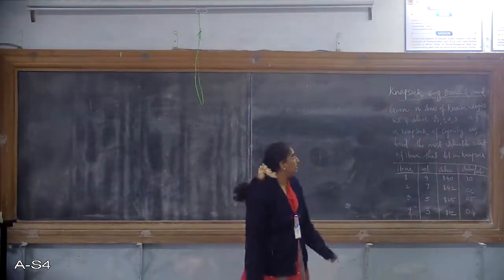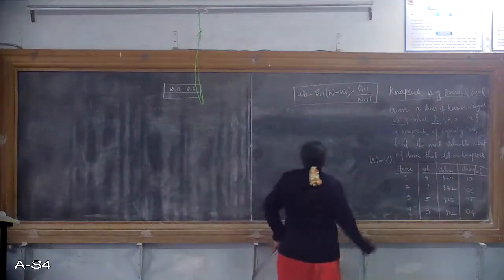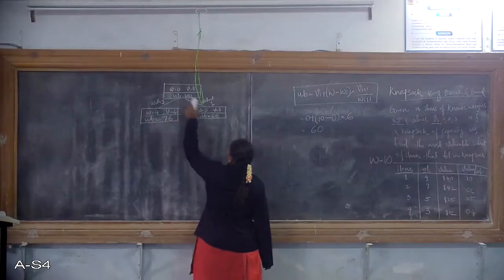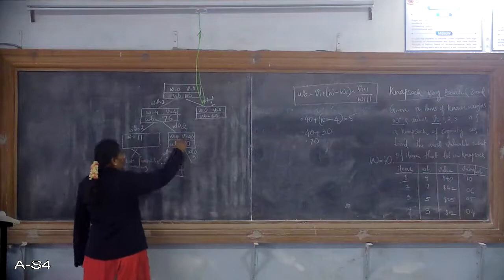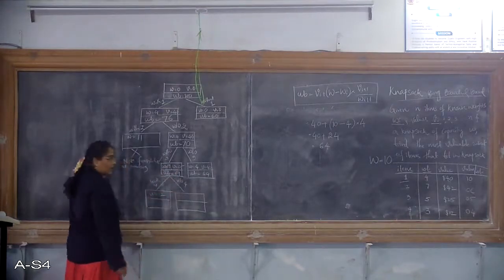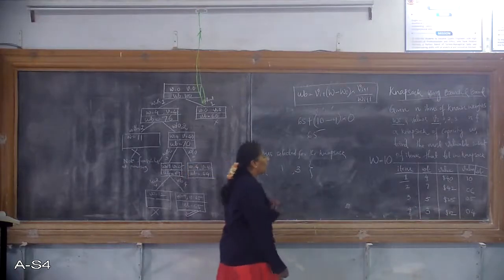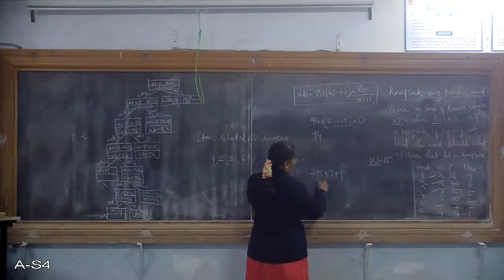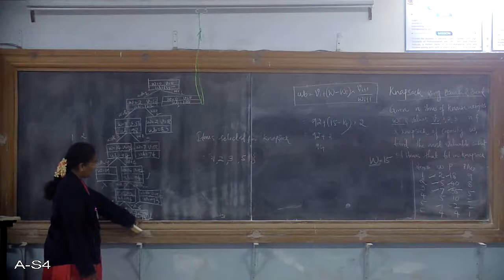Knapsack Problem By Prof P B Patil